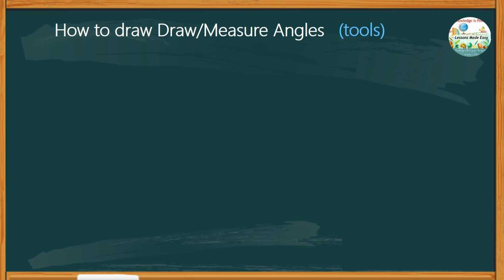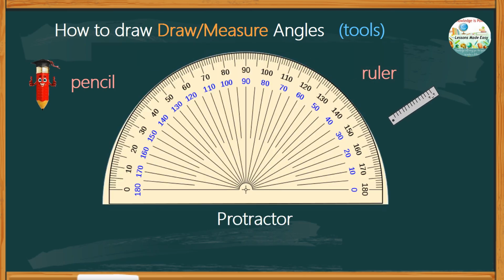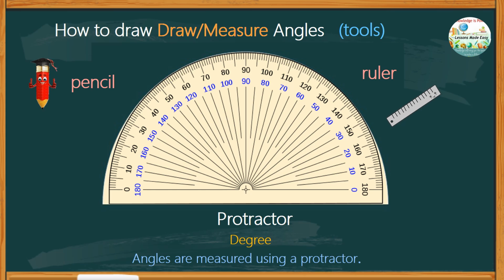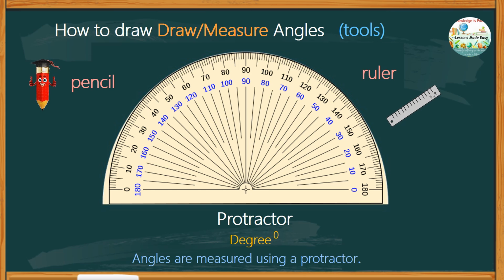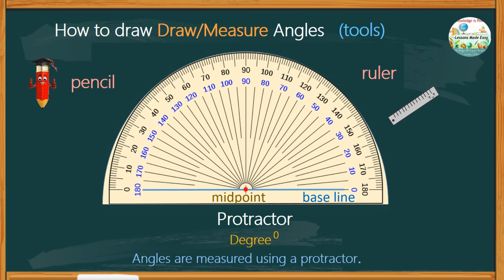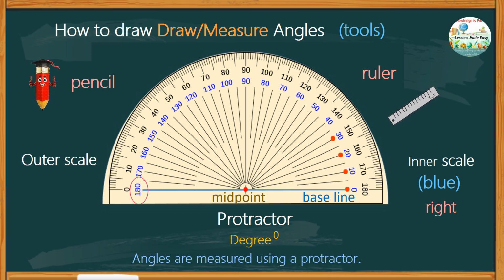Mastering the use of a Protractor - Measurement Guide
Measuring angles doesn't have to be tricky! In this video, you'll learn how to use a protractor.